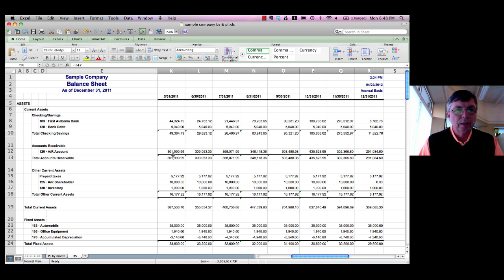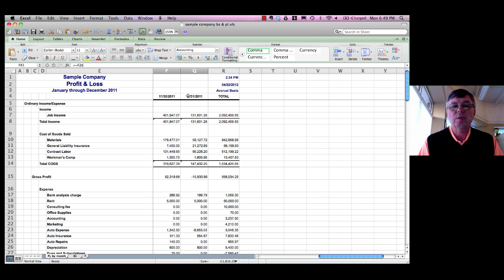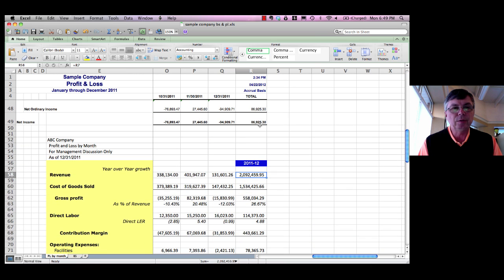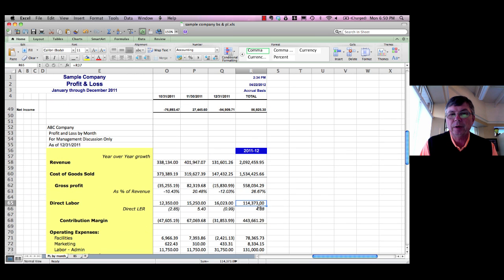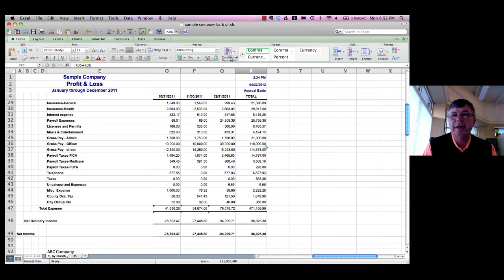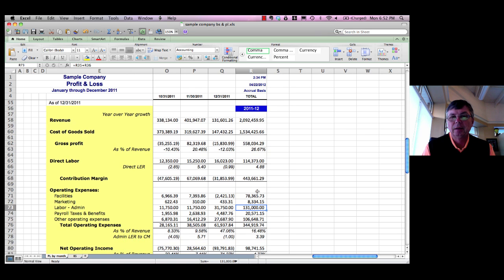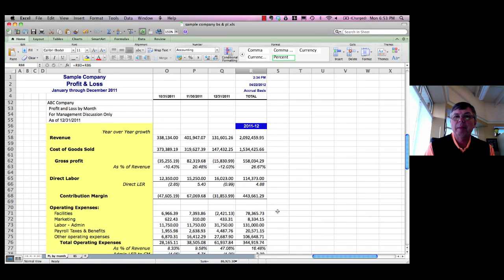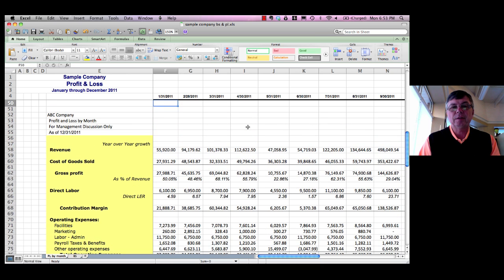Balance Sheet Template Tutorial